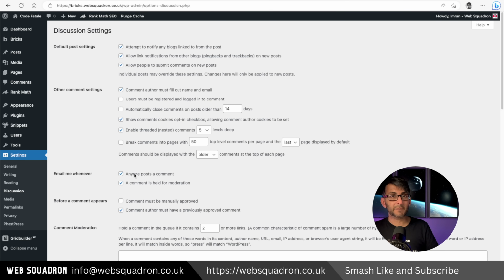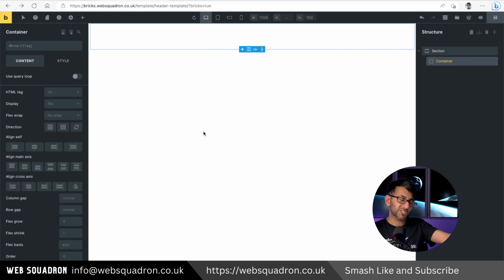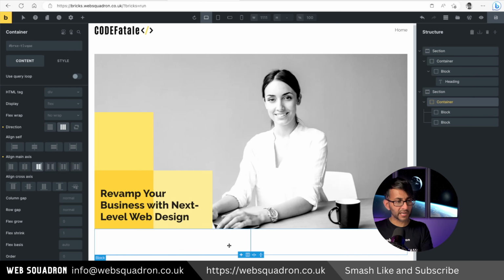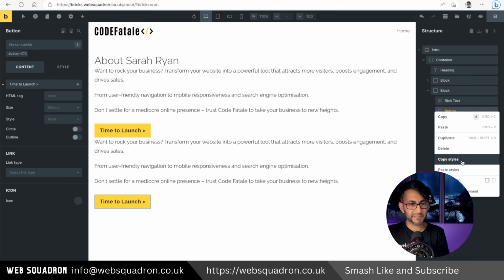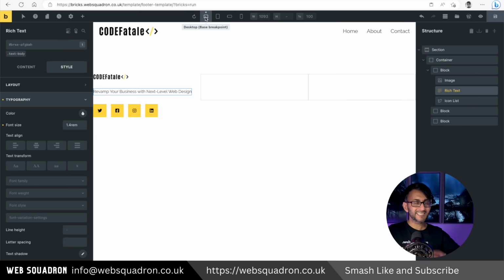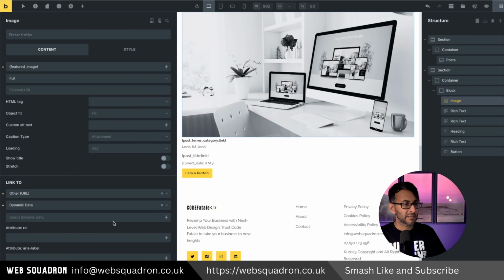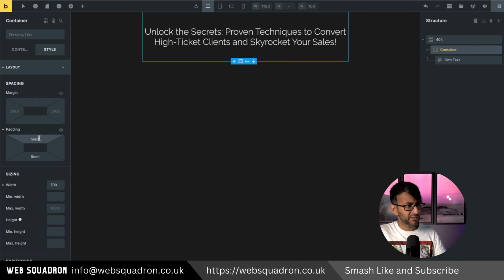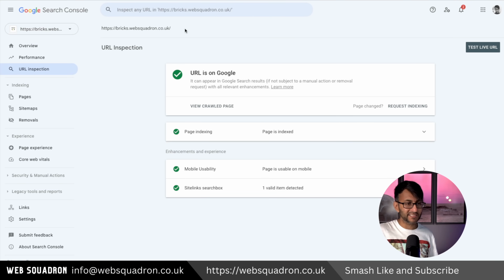Bricks Builder Full Wordpress Website Course - SEO - Blog - Performance - Wordpress Tutorial 2023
Hope you enjoy our new Bricks Builder Full Wordpress Website Course - SEO - Blog - Performance - Wordpress Tutorial 2023

00:00 Intro
00:59 Domain and Hosting Advice
01:36 Wordpress Settings
03:00 Plugins, Snippets + PERFORMANCE Settings

07:05 Bricks Theme and Settings

10:00 Image Optimisation

12:14 Custom Load Fonts

13:30 Site Favicon
14:37 Add the Home Page and the Menu
15:15 Add the Header Template
16:03 The Bricks Interface
20:40 Theme and Page Settings
25:40 Default Colour Palette
27:12 Assigning the Font Family
29:06 Building the Header Template
35:13 Root HTML set at 62.5%
37:05 Set the Header Template Display Conditions
37:49 Build the Home Page
46:20 CLAMP() Calculations

51:08 Using CLASS for Styling
54:21 Understand when the Class is Active
55:52 Continuing the Home Page Build
01:04:31 Add Hover Effect to Button
01:05:24 Continuing the Home Page Build
01:10:39 Add a Services Section to the Home Page
01:16:36 Add a Testimonials Section to the Home Page
01:23:13 Build the About Page
01:35:46 Build the Contact Page
01:37:27 Style the Form Element
01:40:11 Continue Building the Contact Page
01:42:57 Style the Social Icon List
01:46:16 Add the Privacy, Cookies and Accessibility Statement Pages

01:48:07 Adjust the Menu and Styling
01:51:33 Build the Footer Template
01:57:29 Make the Copyright Year Dynamic
02:00:15 Creating Posts
02:01:38 Add Custom Fields with a Snippet

02:03:08 Continue Creating Posts
02:06:51 Create the Post Archive Template with Posts Element
02:19 42 Create the Post Archive Template with Query Loop
02:27:01 Set the Conditions for the Post Archive Template
02:27:19 Adding Filters to the Posts Element
02:28:30 Adding Filters to the Query Loop with Gridbuilder

02:30:49 Remove Facet Title with CSS
02:32:06 Why I don’t like the inbuilt Sidebar
02:33:20 Create the Single Post Template
02:41:10 Set the Conditions for the Single Post Template
02:41:22 Create the Side Bar Template
02:44:28 Add the Side bar Template to the Single Post
02:45:35 Add the Post Archive to a Blog Page
02:47:21 Add the Blog to the Home Page
02:50:15 Create a 404 Error Template
02:53:32 Set the Conditions for the 404 Error Template
02:53:42 RankMath Settings
03:01:02 Google Search Console Set Up
03:03:04 Google Analytics GA4 Set Up
03:05:55 SEO Improvements on the Home Page
03:16:00 SEO Improvements on a Post Page
03:17:01 Submitting Sitemaps
03:18:16 Instant Indexing
03:20:24 Conclusion